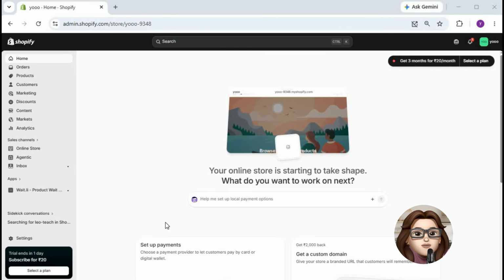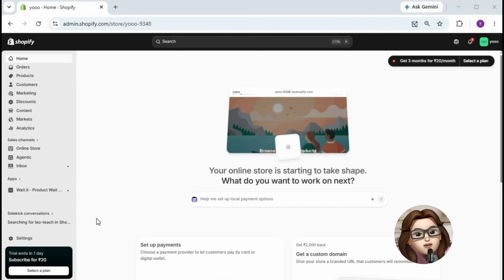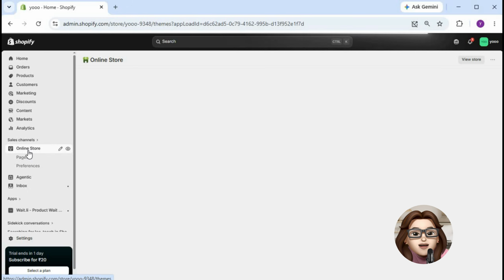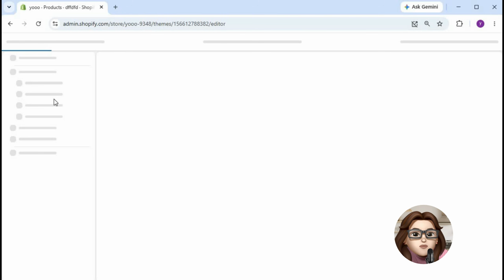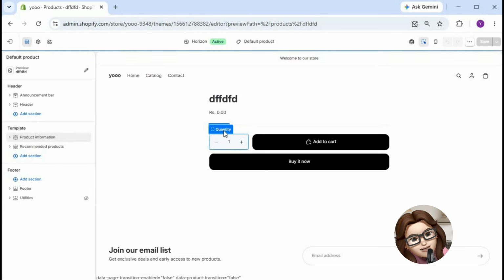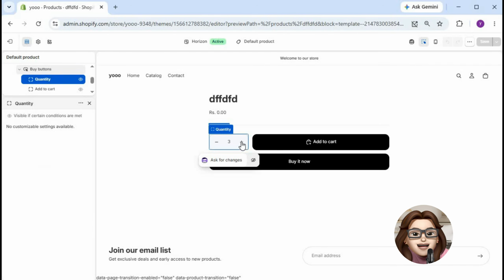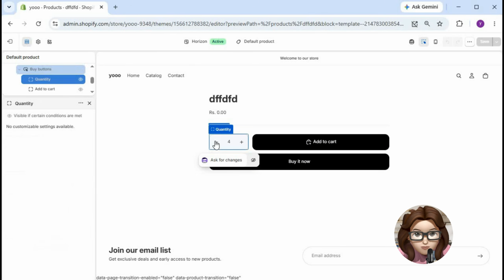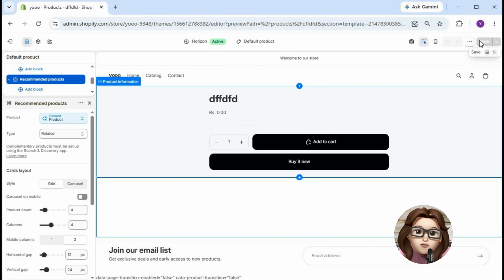How to Add Quantity Option on Shopify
Learn how to add a quantity option on your Shopify store with this easy step-by-step tutorial. In this video, I’ll show you exactly how to enable and customize quantity selectors in Shopify in 2026 so customers can choose how many items they want to purchase before adding products to their cart.

A quantity selector is an important feature for any online store because it allows shoppers to increase or decrease the number of products they want to buy. Most Shopify themes include quantity options by default, but you may need to enable, customize, or troubleshoot the feature depending on your theme and store setup.

In this tutorial, you'll learn how to add quantity selectors to product pages, customize quantity settings, test the shopping experience, and manage product purchase quantities step by step. I’ll also explain how quantity selectors work across different Shopify themes.

You'll discover practical tips such as:

Adding quantity options correctly
Enabling quantity selectors on product pages
Improving the customer shopping experience
Supporting bulk purchases
Optimizing product page functionality
Testing quantity selection before publishing
Managing quantity-related settings efficiently

I’ll also explain common mistakes beginners make when setting up quantity options and how to troubleshoot missing quantity selectors, theme compatibility issues, product page display problems, cart errors, or customization conflicts.

This tutorial is perfect for Shopify store owners, dropshippers, entrepreneurs, marketers, agencies, developers, and anyone managing an online store. Even if you're completely new to Shopify customization, the setup steps in this guide are beginner-friendly and easy to follow.

Adding quantity options properly can help improve usability, increase average order value, support bulk purchases, enhance customer satisfaction, and contribute to long-term eCommerce growth.

If you found this tutorial helpful, make sure to like the video, subscribe to the channel, and turn on notifications for more Shopify tutorials, store customization guides, eCommerce tips, and online business tutorials.

This video shows you How to Add Quantity Option on Shopify Easily! Watch this Video till the end to learn How to Add Quantity Option on Shopify.

Were you able to figure out How to Add Quantity Option on Shopify? Share this with your friends who want How to Add Quantity Option on Shopify.

Problem Solved in this Video-:

What Do you Think of How to Add Quantity Option on Shopify?